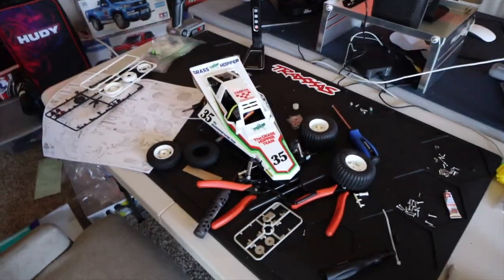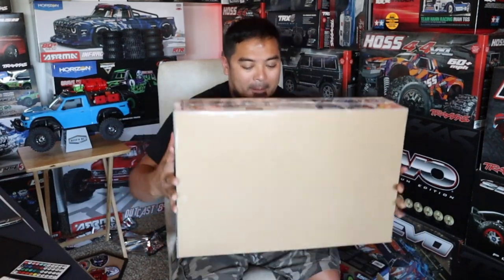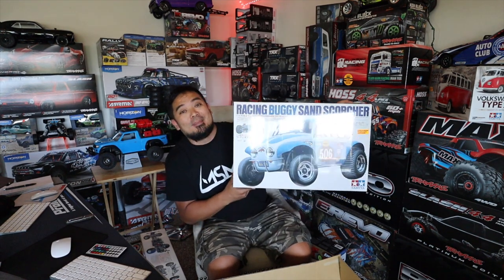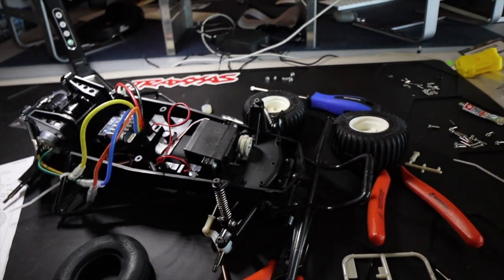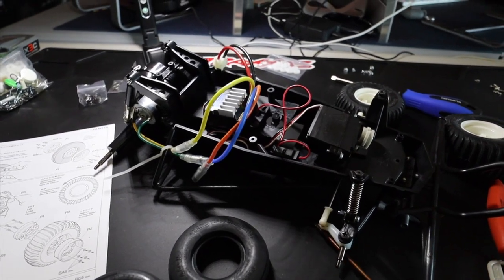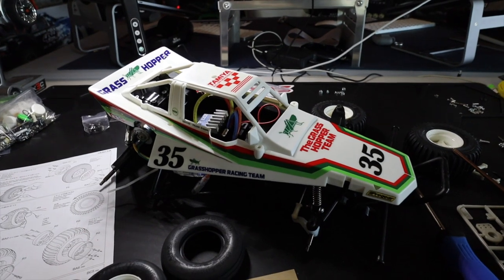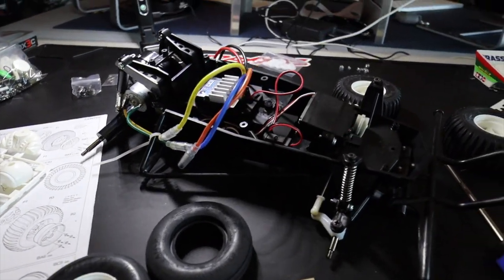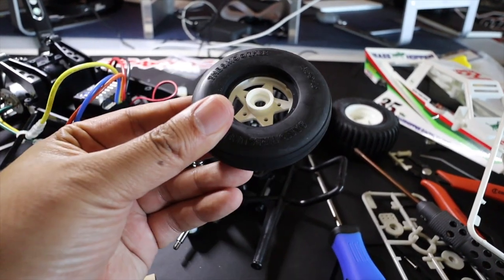Building the Tamiya Grasshopper | New Tamiya Kits Arrived | Tamiya Wheel Install RC Cars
Time Proper Tamiya Servo

NEW! Traxxas Factory Five Hot Rod

6710 Virginia Pkwy Ste 215 PMB 69